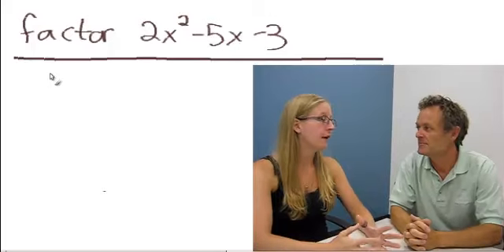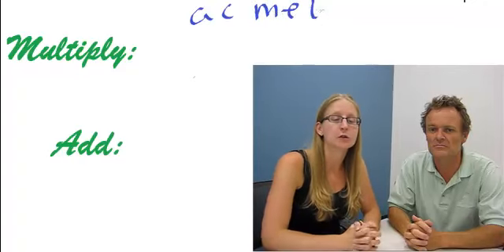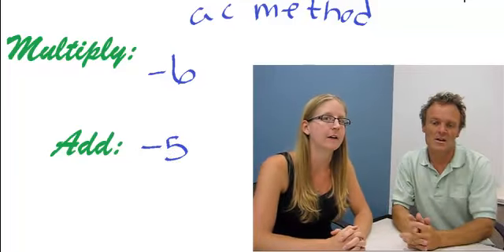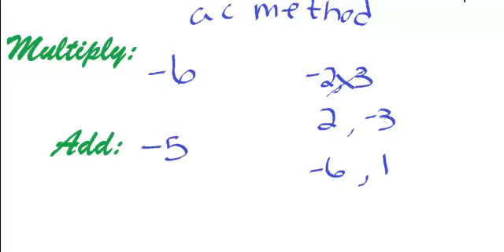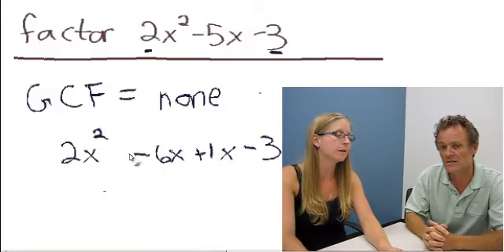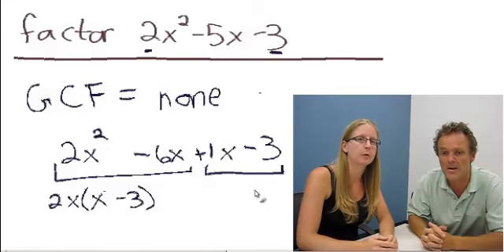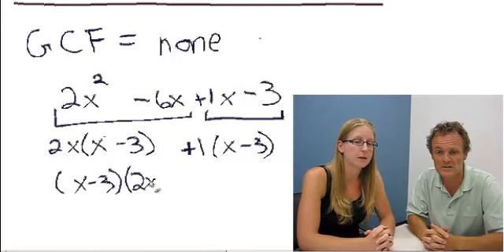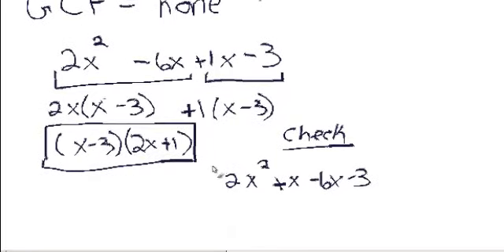AC Method Factoring (5.6) Featuring Jason Burke